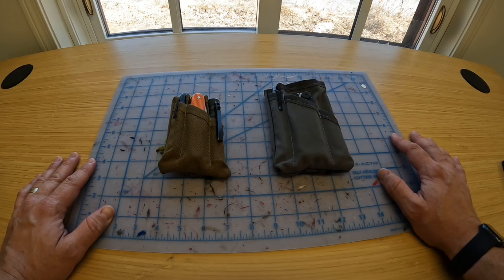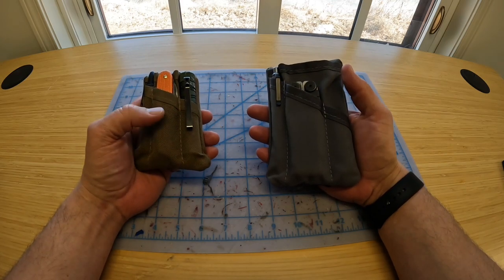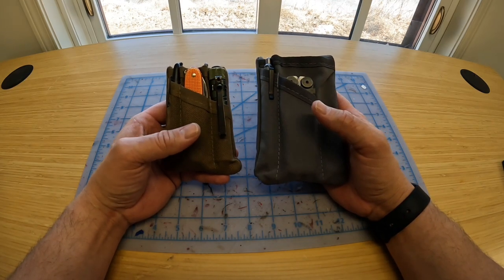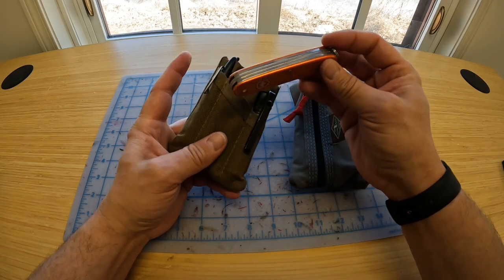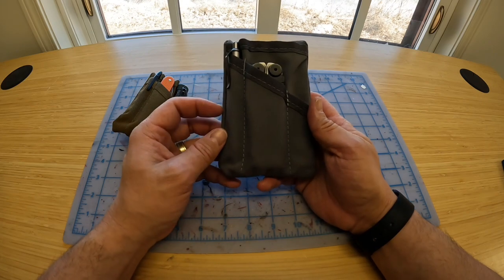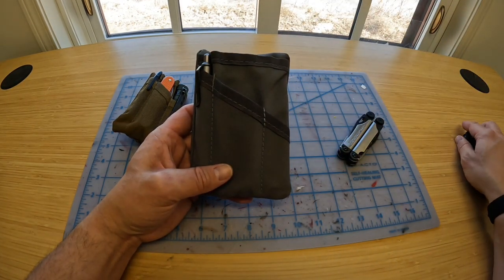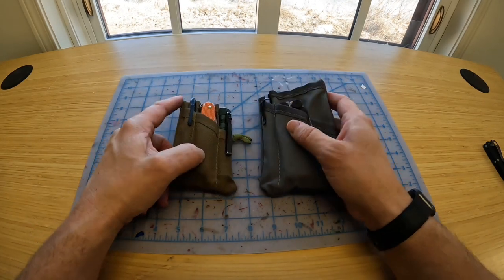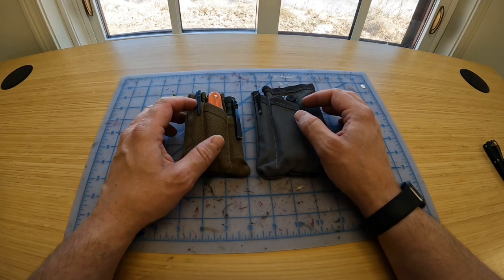EDC Organization: Yellow Birch Outfitters PocKit Pico & Pro Overview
An overview of two great EDC products: the PocKit Pico & PocKit Pro by Yellow Birch Outfitters. The PocKit is a great tool for keeping your EDC essentials organized and easy to access.

to check them out for yourself!

How do you organize your EDC?  Any tips or products you'd recommend?